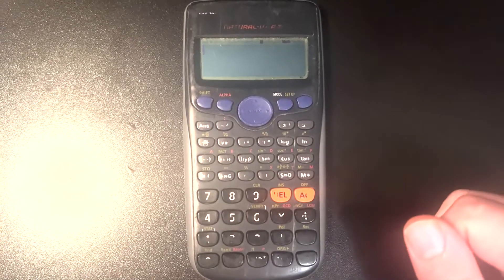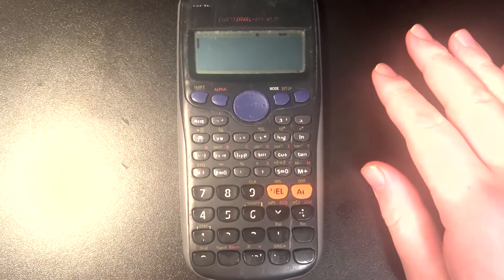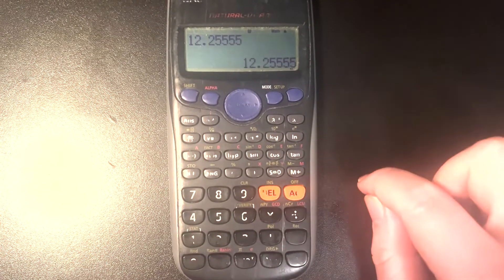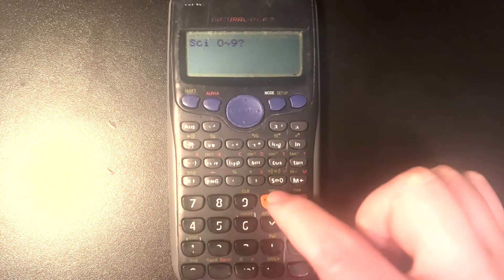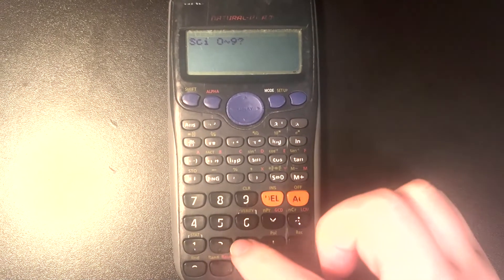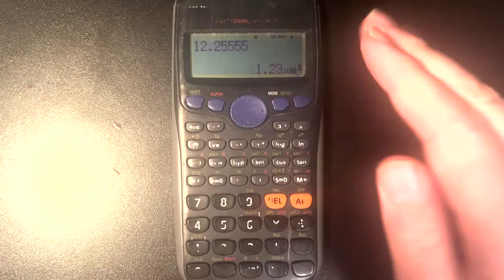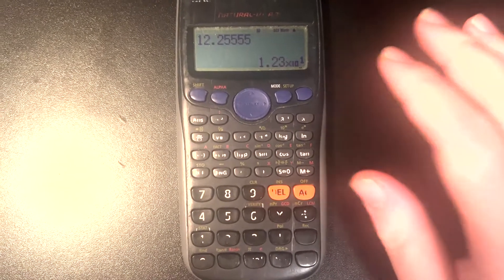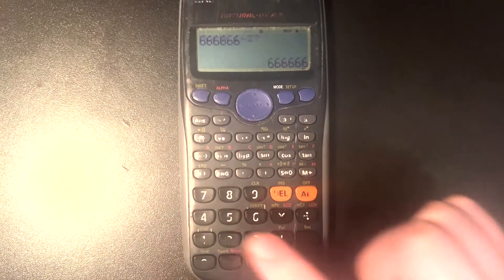Scientific Notation on Calculator | Significant Figures on Calculator | Casio fx-82AU PLUS